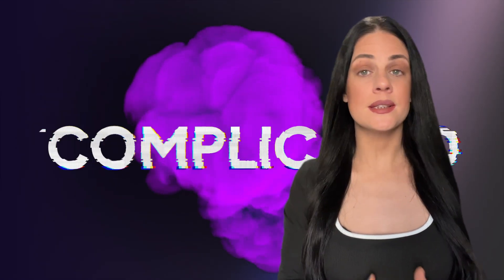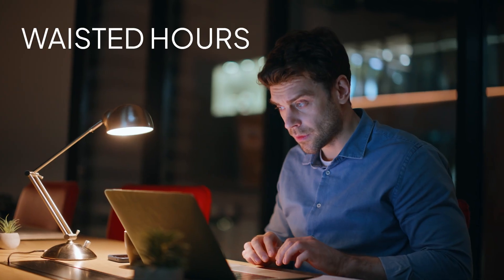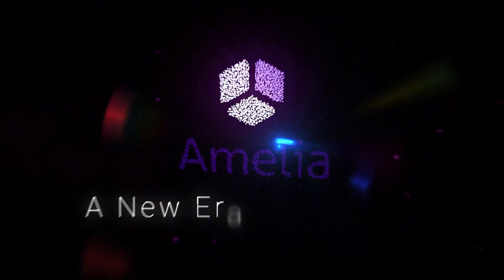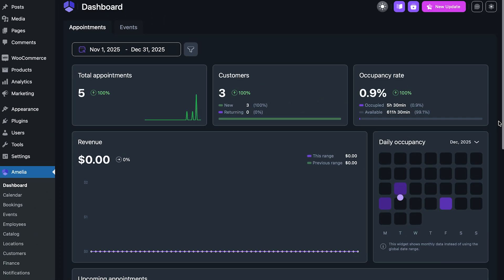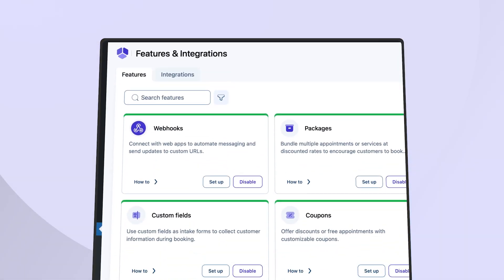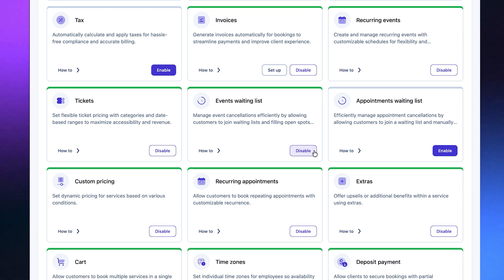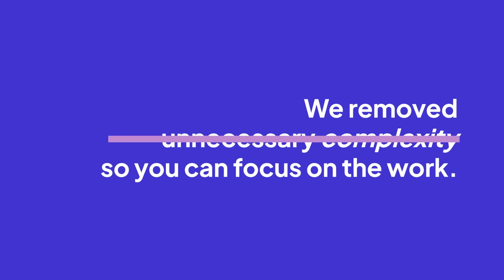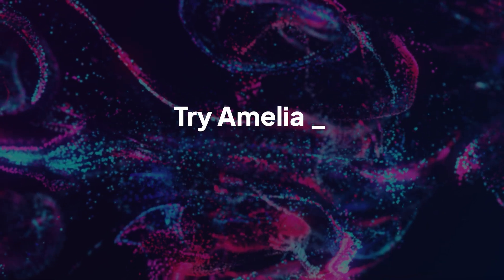Why Amelia 9.0 is a GAME CHANGER for Service Businesses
In this video, we introduce Amelia 9.0—a complete reimagining of how you manage appointments, clients, and payments. We didn't just update the interface; we rebuilt the booking experience from the ground up to give you clarity and control.

👇 What’s New in Amelia 9.0:

° Modernized Dashboard: Check your business health instantly with Daily Occupancy and Top Trends.

° Streamlined Control Center: Manage services, events, and integrations without digging through endless settings.

° New Customer View: Access history, payments, and upcoming appointments in a single glance.

° Conflict-Free Calendar: A smarter way to visualize your availability.

See why Amelia isn't just a calendar—it's the heartbeat of your business.

Timestamps:

0:00 The problem with modern service management
0:37 Introducing Amelia 9.0
0:45 The new "Business Health" dashboard
1:01 Streamlined Control Center
1:18 The new Customer View
1:39 Conclusion